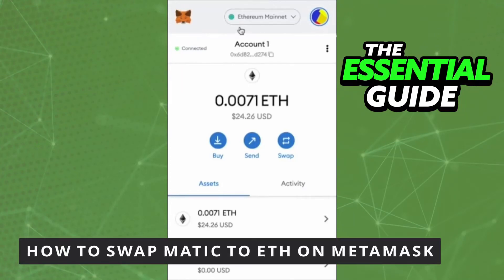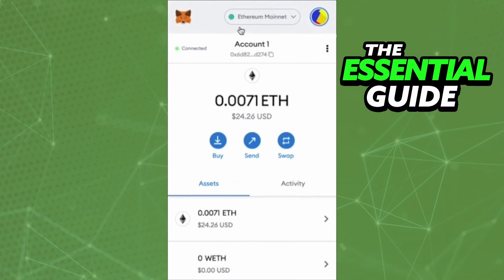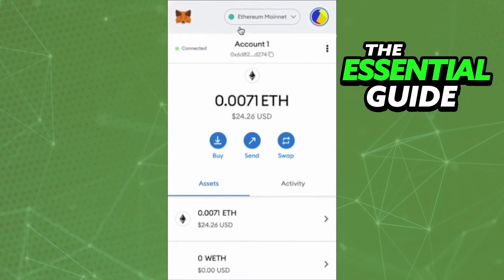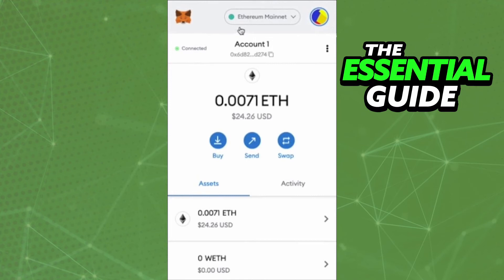How To Swap MATIC to ETH on Metamask (EASY!)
In this video I will show you how to swap matic to eth on metamask.

I hope I have helped you with the video!